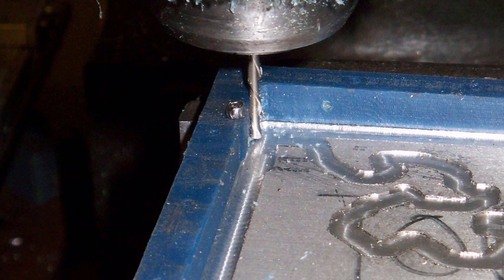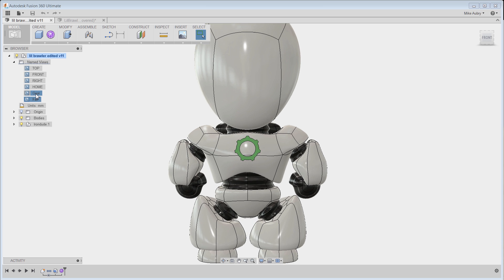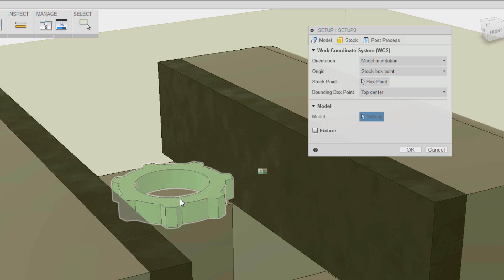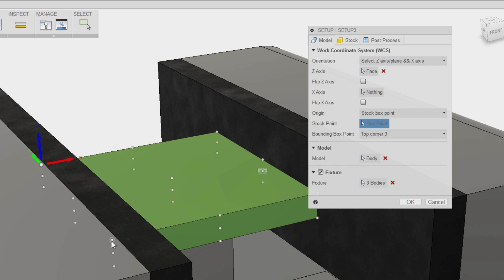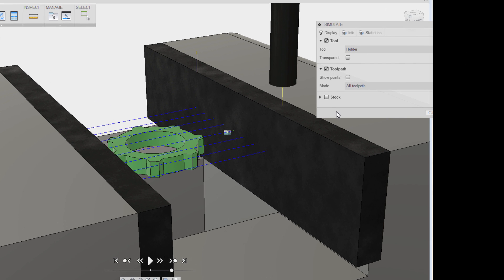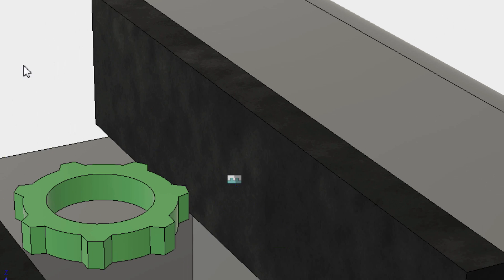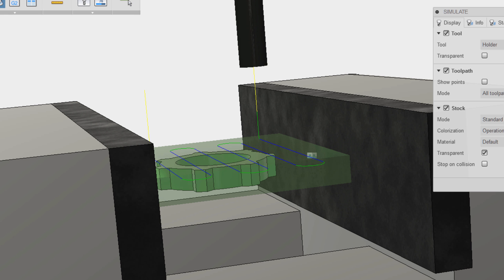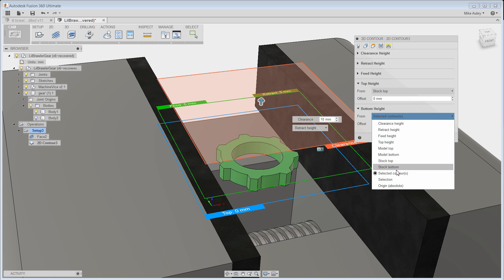How to Use Fusion 360’s Interference Detection to Avoid Cutting Into Your Fixtures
Have you ever accidentally milled into your tool fixture? Have you ever been surprised by fun little gauges in the your clamps after someone else used them?  Fusion 360 can help prevent this!  It’s called Collision Detection and this week’s tip focuses on how it works. Mike uses a simple example of machining a metal insert for an action figure and shows how he’s able to avoid cutting into the side of his clamp.

This tip assumes you’ve tried the cam part of Fusion before. If you’re just getting started be sure to check out our intro videos as well